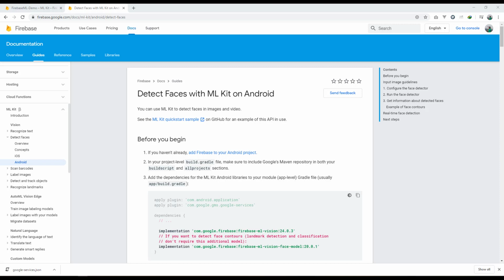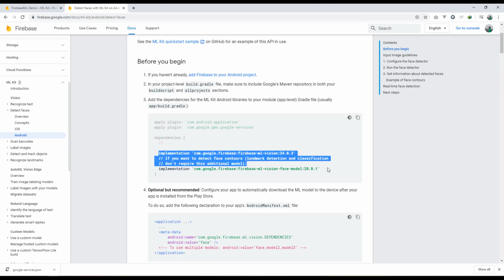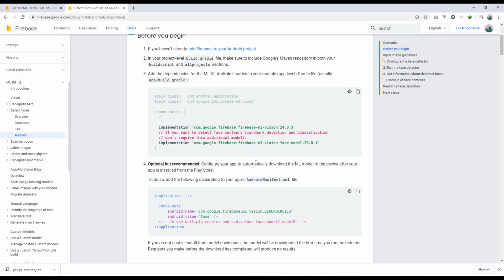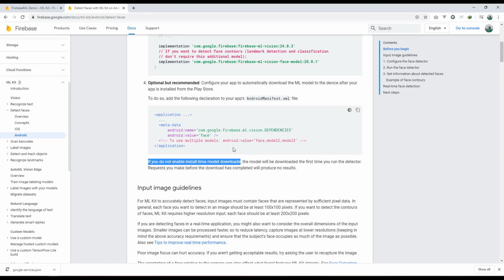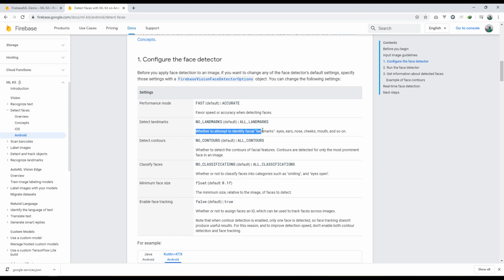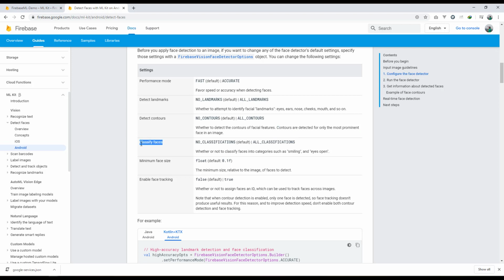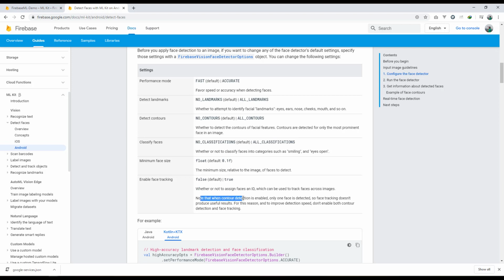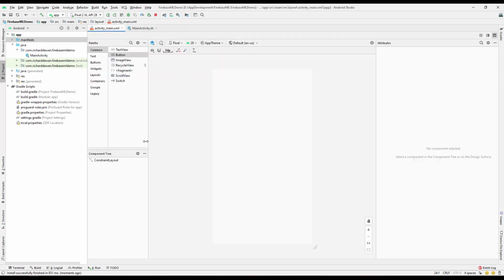Firebase | ML | Android | Detect Faces : Add Dependencies